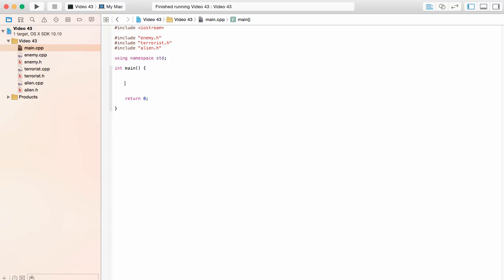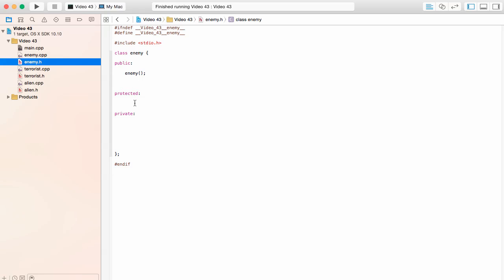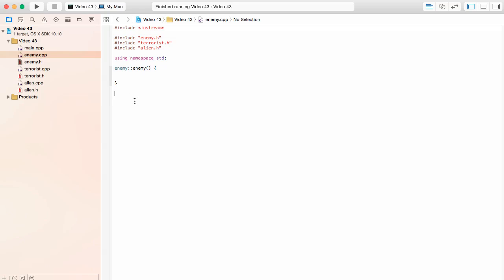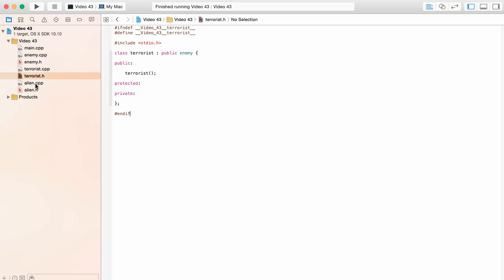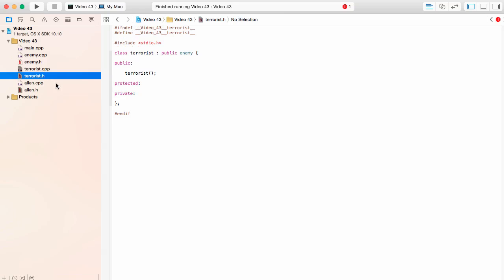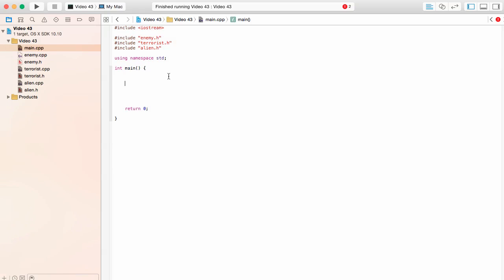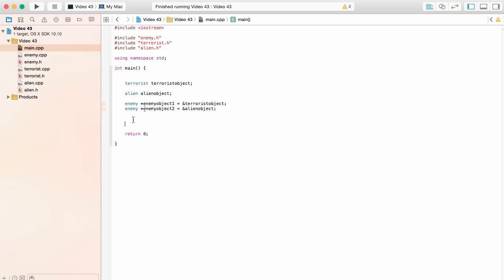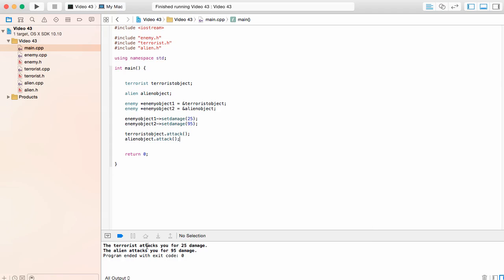Polymorphism - C++ Programming Tutorial #43 (PC / Mac 2015)